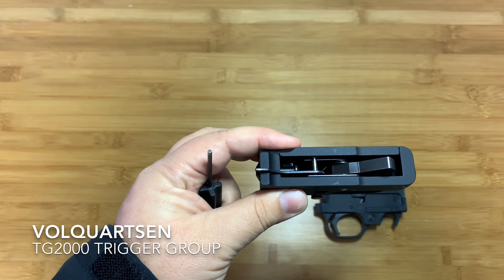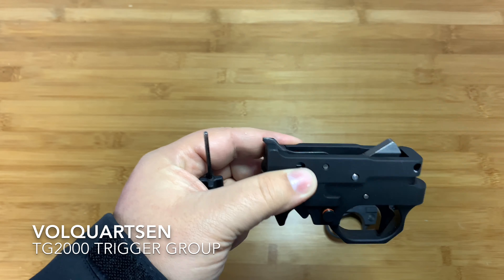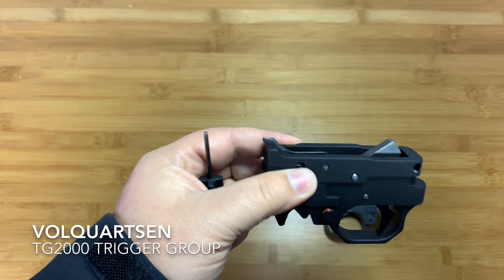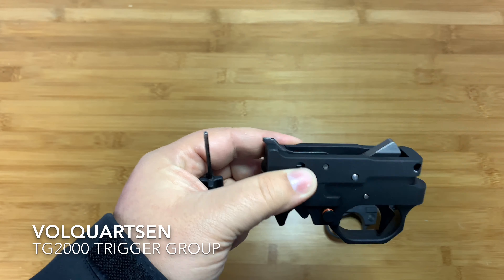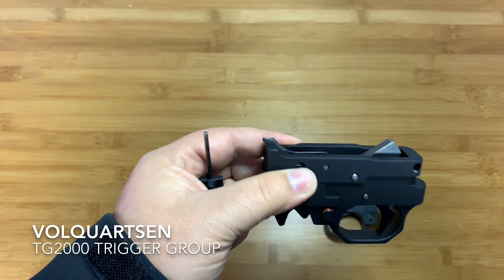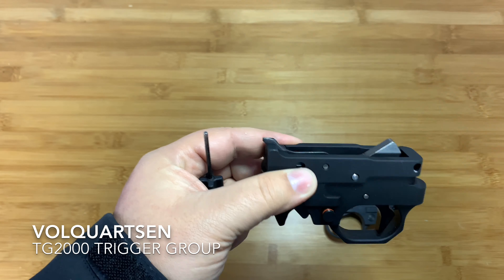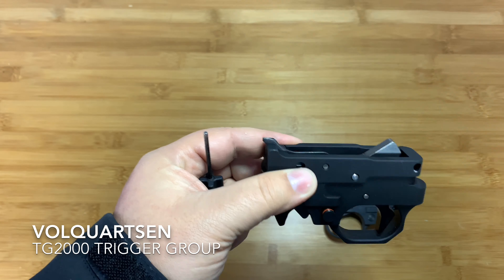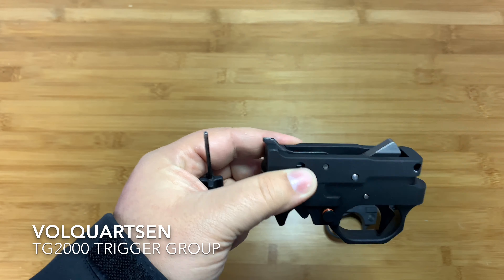Volquartsen TG2000 Ruger 10/22 Trigger Overview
What makes the Volquartsen trigger group so special?
Rather the Ruger BX?

Or lastly buy anything from Amazon, and I'll get a small percentage.

You will not pay any more for going through my links. I link these companies and their products because of their quality and not because of the commission I receive from your purchases. The decision is yours, and whether or not you decide to buy something is completely up to you.